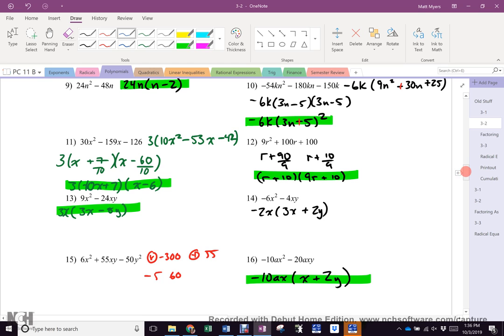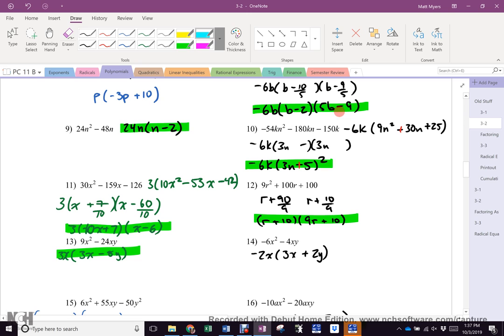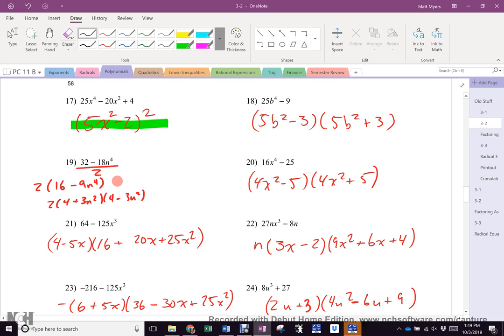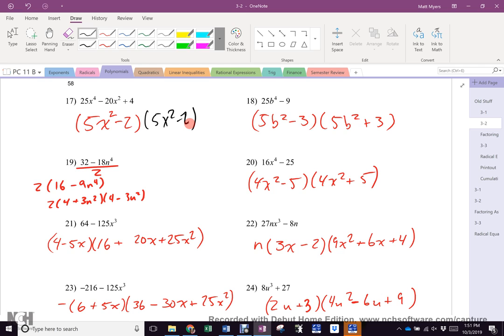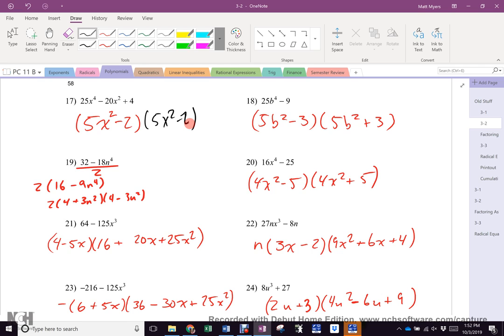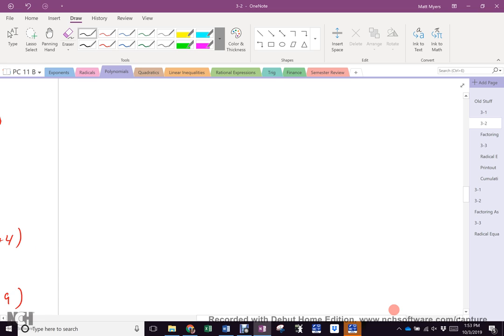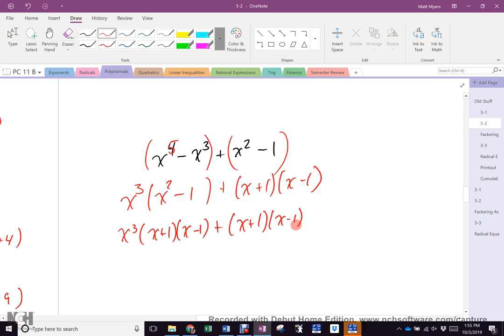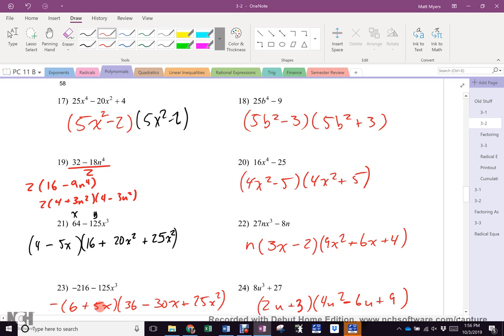Oct 3 Block D Factoring Practice